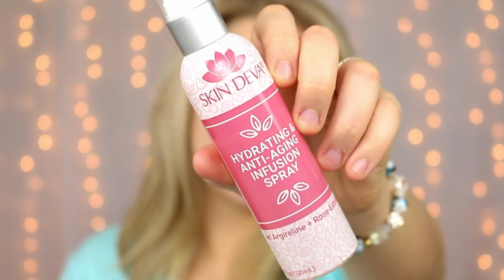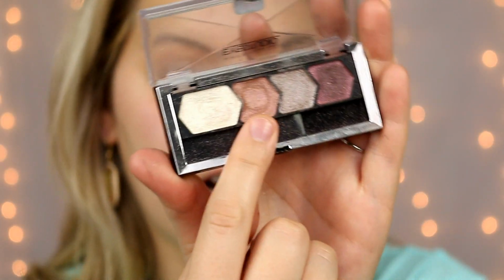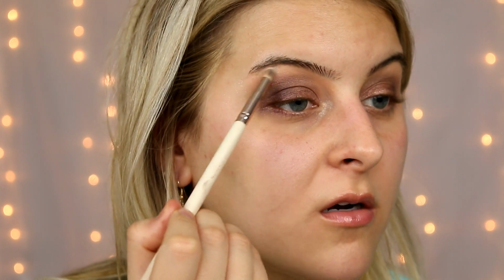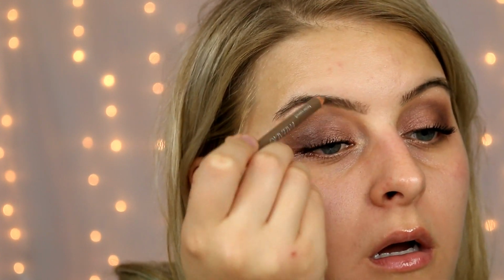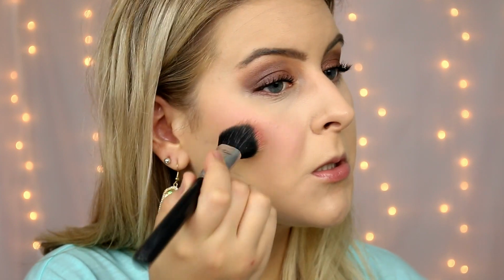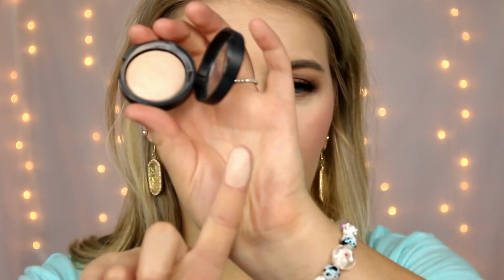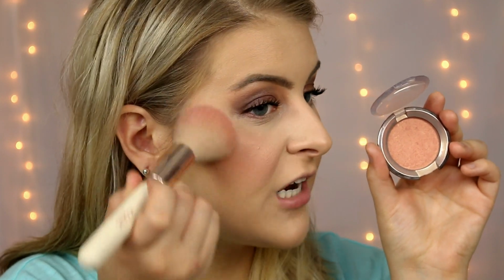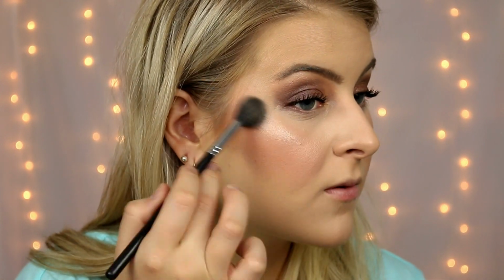REDISCOVERING TOSSED ASIDE MAKEUP // The "Bad Bin"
✦ Comment partypeople if you have your notes on! ✦

Today, I decided to take a walk down memory lane into what I called "the bad bin," which is basically a place where all of the old/unused makeup goes and usually never comes out alive. Some of this stuff does NOT belong in the jail that I call "the bad bin."

PRODUCTS MENTIONED: (* INDICATES LINK THRU ULTA.com)

Soo Ae Rosewater Mist

THE BALM Time Balm Foundation

SMASHBOX Studio Skin 15 Hour Wear Hydrating Foundation - $36 (THEY LOWERED THE $$!)

Laura Geller Baked Body Frosting - "Honey Glow"
Laura Geller

MAKEUP GEEK Blush -  "Romance"
Makeup Geek

MAYBELLINE Dream Bouncy Blush - "Pink Frosting"
Amazon Canada

NYX Cream Blush - "Natural" (CAN'T FIND THIS SHADE ANYMORE BUT HERE ARE A COUPLE MORE)
-- THEY ALSO HAVE ONE ON NYX'S SITE WITH NO COLOR NAME... MIGHT BE 'NATURAL' //

MAYBELLINE Instant Age Rewind Eraser Dark Circle Concealer
Amazon CANADA

PALLADIO Herbal Brow Pencil - "Taupe"

ELF Baked Highlighter - "Moonlight Pearls"

MAYBELLINE Eyestudio - "Taupe Temptress" (ebay)

Amazon CANADA

LAURA GELLER Baked Highlighter - "Golden Rose"
Laura Geller

Revlon Lip Butter - "Peach Parfait"
Amazon CANADA

➤ BUY MY MAKEUP: (MERCARI)

Use my code DPWNAB to sign up!

➤ COLOURPOP
Get $5 off your first COLOURPOP order! This is the generic discount link they give to everyone. Not only will you get $5 off, but so will I!

➤ EBATES

Sign up for Ebates & receive cashback on online orders! You'll get $10 on your first check (I'll get some too) just for signing up! Checks are sent quarterly.

➤ GLAMBOT

Get $10 off your order (over $25)! I'll also get $10!

➤ IF YOU AIN'T STALKING ME, WYD?!

➤ BACKGROUND MUSIC ♬♬